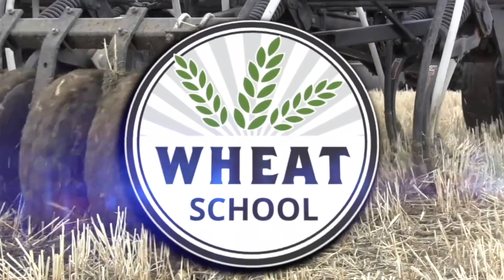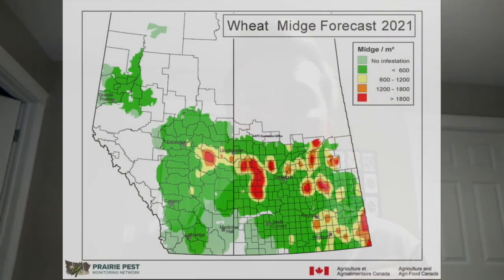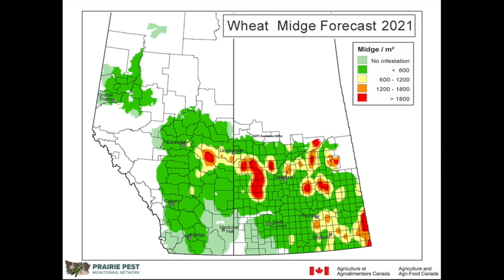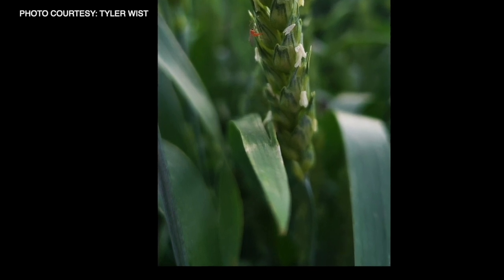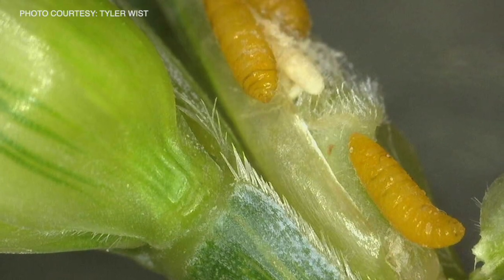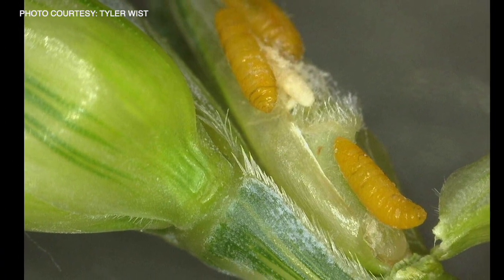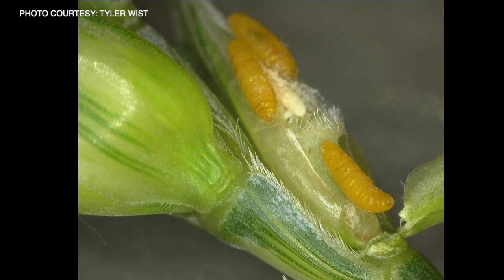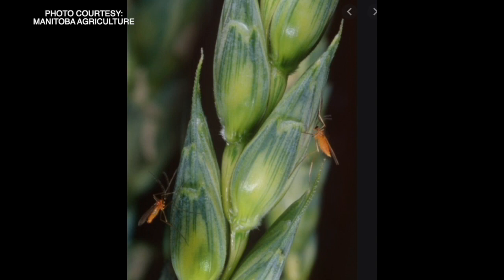Wheat School: Wheat midge forecast map in the red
Every year, Sask Wheat and other Prairie wheat groups, go out and sample soil to look for wheat midge cocoons that have overwintered, and then can make a forecast map from that information. The wheat midge forecast map is showing a lot of red, which is a bit alarming.

Wheat midge is definitely on Tyler Wist's radar. He's the field crop entomologist at Agriculture and Agri-Food Canada, Saskatoon, Sask., and he joins Kara Oosterhuis for this Wheat School episode.